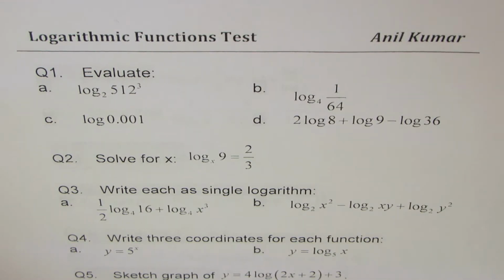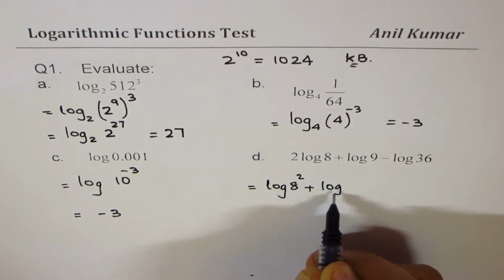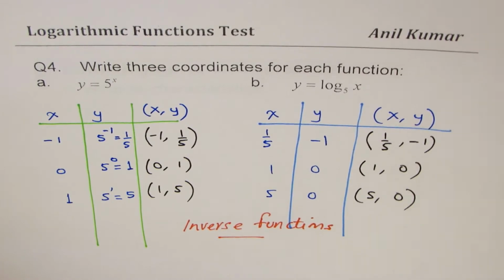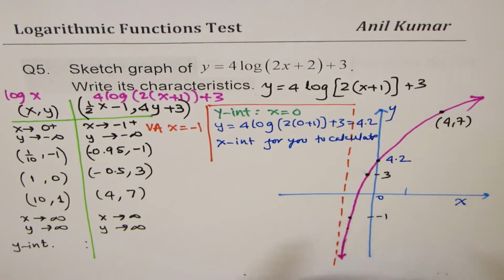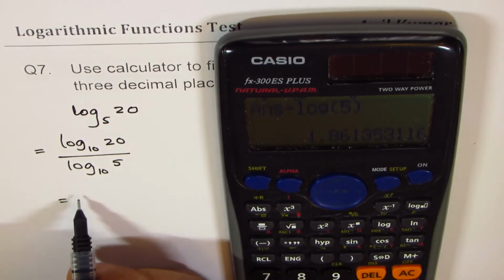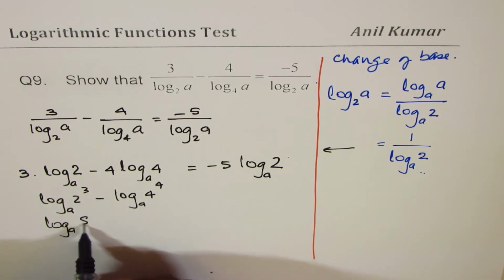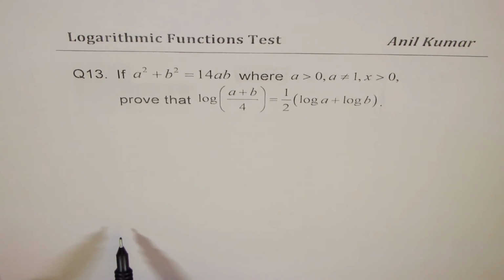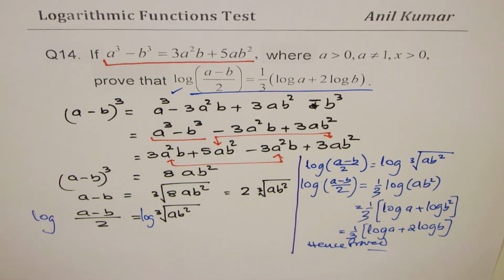Logarithmic Functions Test Evaluate Solve and Simplify IB DSSSB AP Math MHF4U Edexcel Exam Practice